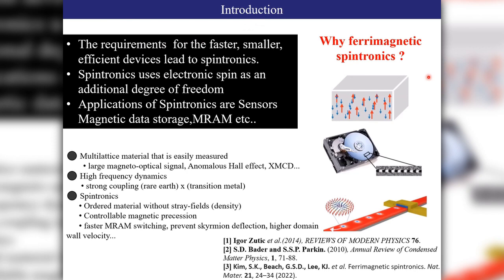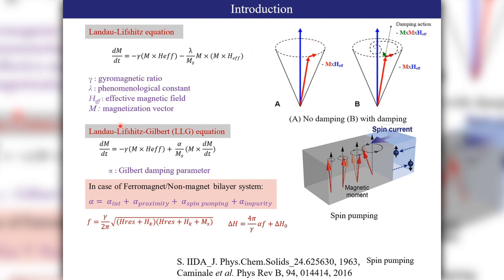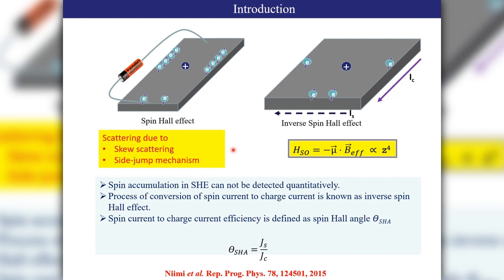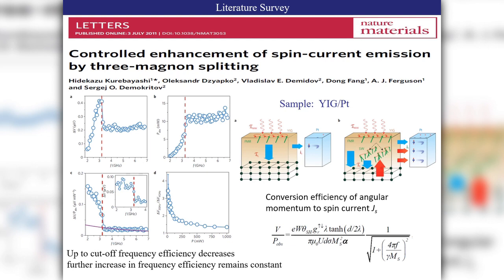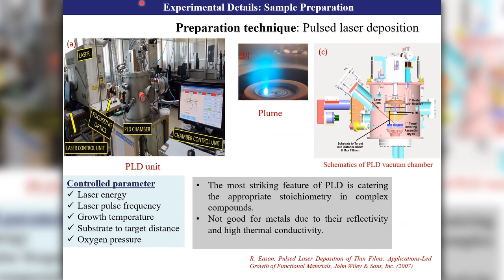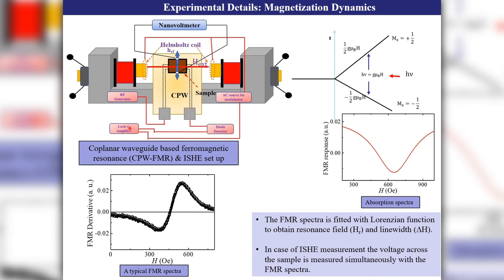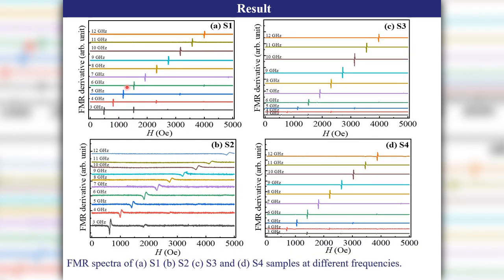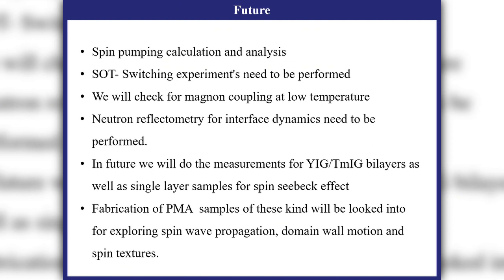Kshitij Rathore, NISER, India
"Towards ferrimagnetic spintronics" - Student presentation given at the 2022 PETASPIN School on “Spintronics: fundamentals and applications” (13-16 December 2022).